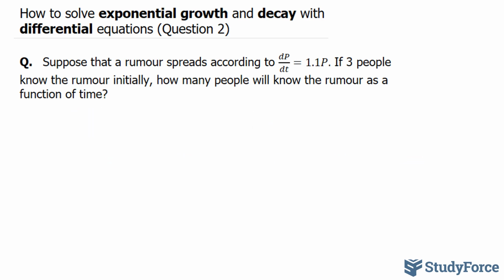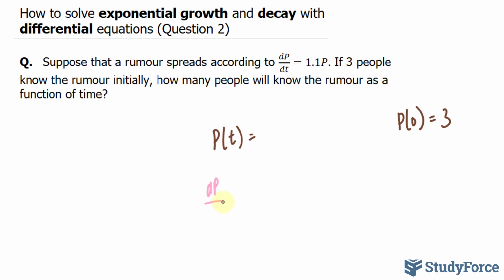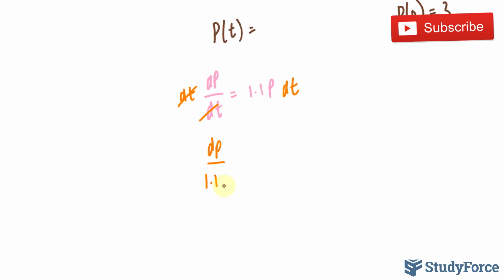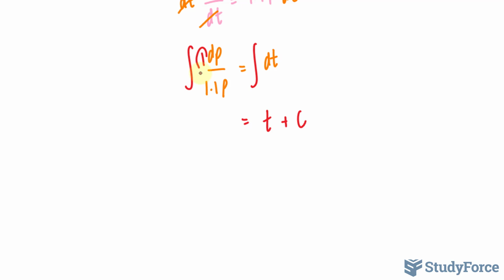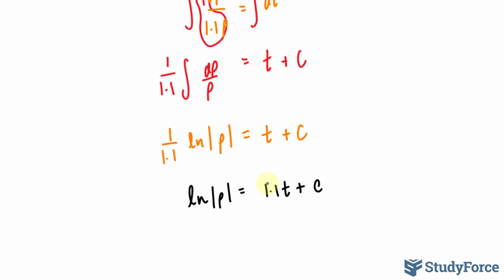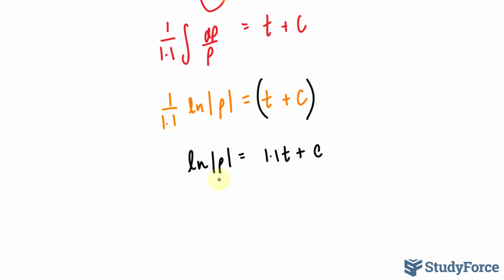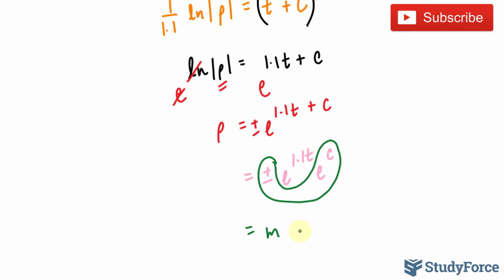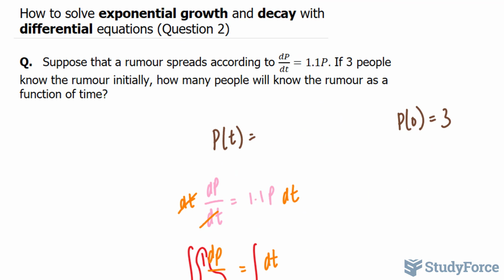📚 How to solve exponential growth and decay with differential equations (Question 2)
Suppose that a rumour spreads according to dP/dt=1.1P. If 3 people know the rumour initially, how many people will know the rumour as a function of time?